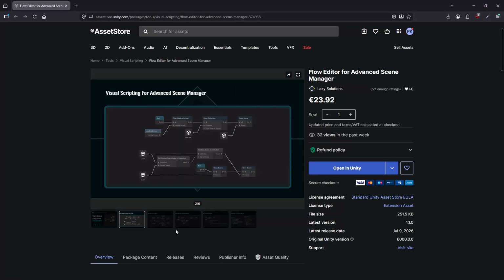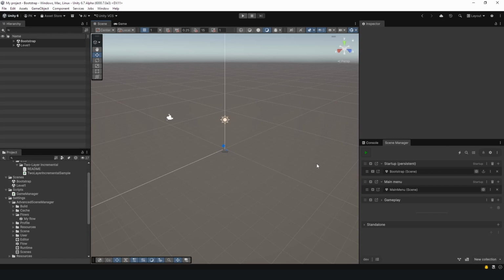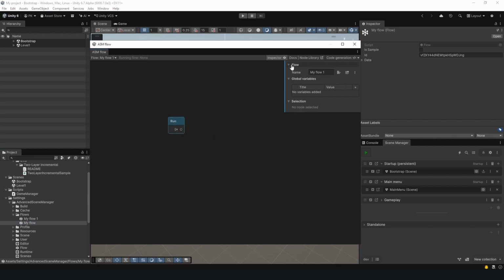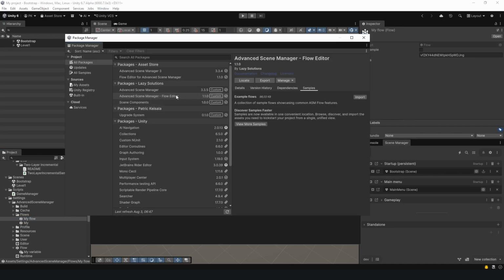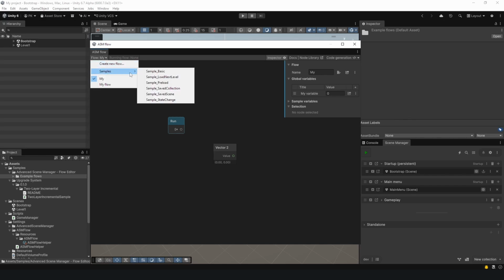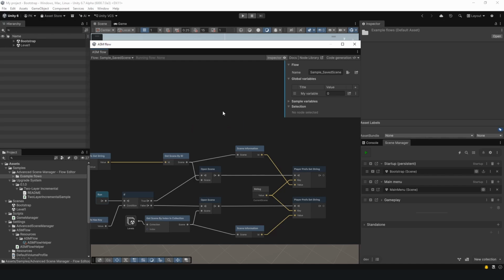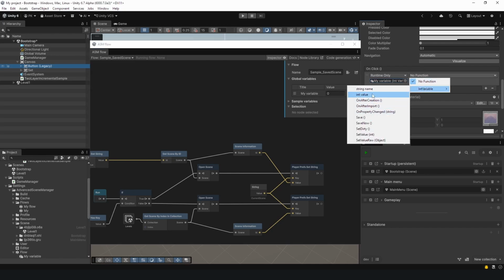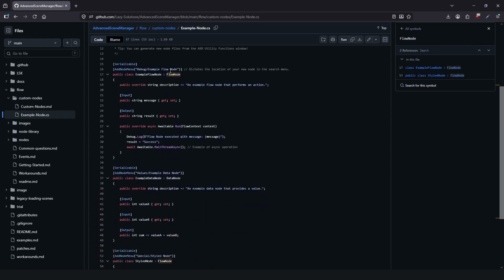Flow Editor for Advanced Scene Manager | Getting Started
In this video we will check out how to use Flow Editor for Advanced Scene Manager.